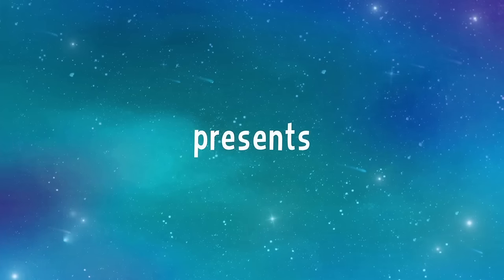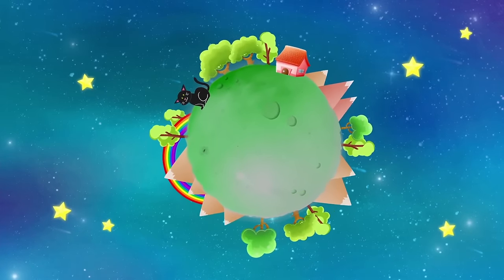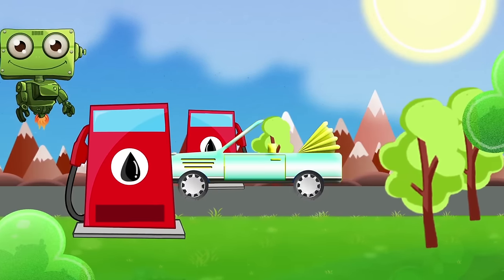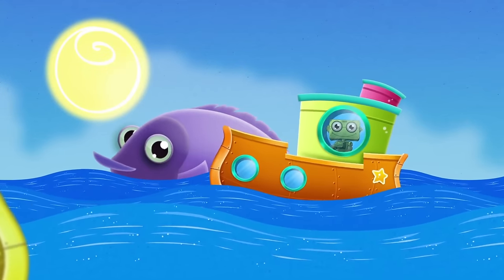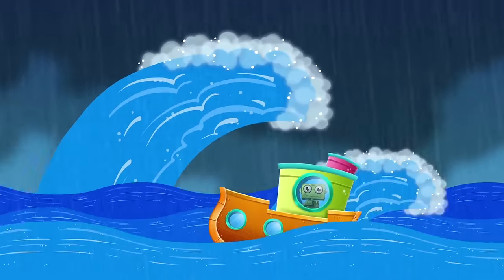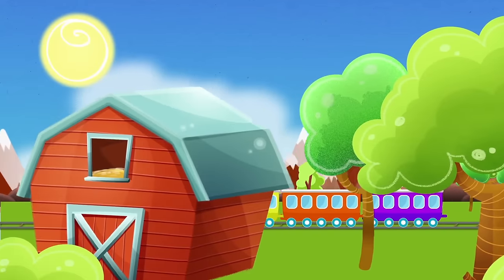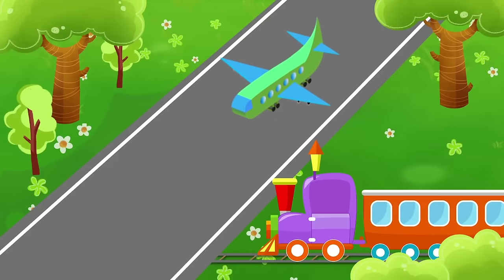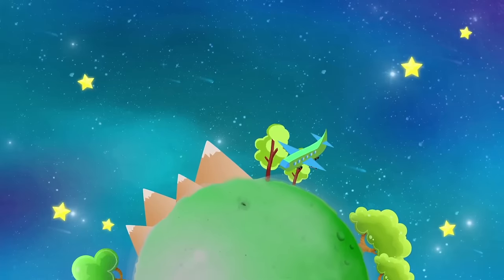A Story on Transport - English Educational Videos | Little Smart Planet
Te traemos una historia sorprendente sobre los transportes.  ¿Quieres escucharla?. Aprende inglés mientras descubres los diferentes medios de transporte que puedes utilizar para vivir una auténtica aventura. ¡Todos a bordo!

Si te ha gustado, no te pierdas la playlist sobre los transportes

Little Smart Planet ofrece todo un mundo de juegos educativos donde se combina entretenimiento y diversión para aprender y mejorar en las asignaturas principales del colegio: lengua, matemáticas e inglés.

¡Pero eso no es todo!,  nuestros juegos de primaria van acompañados de vídeos educativos para reforzar y asimilar algunos contenidos. Muchos niños disfrutan ya de ellos.

Puedes tener más información sobre nuestras aplicaciones, vídeos, noticias y mucho más en nuestra página web

Y para estar al día de las novedades, únete a nuestra comunidad de: